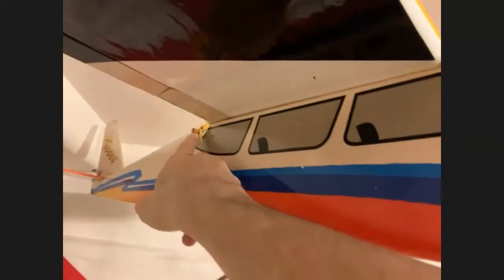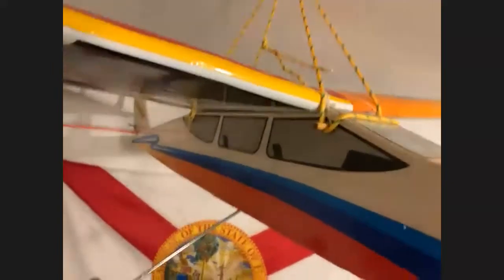Air Devils 09/17/2020 Meeting: Intro to RC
An overview of our RC aircraft by Chief Test Pilot Evan Draganchuk